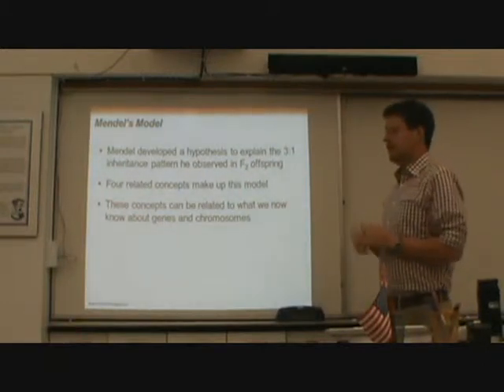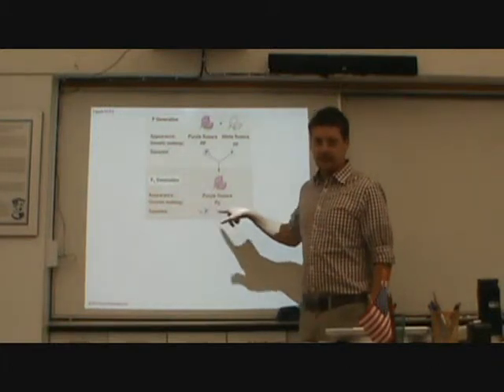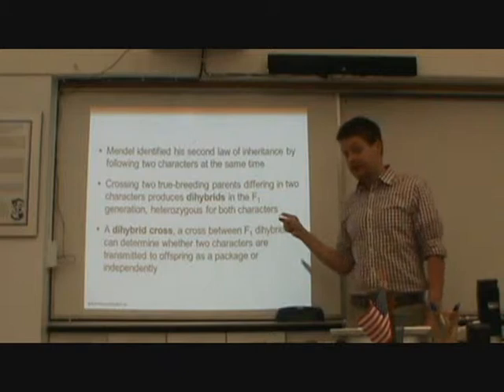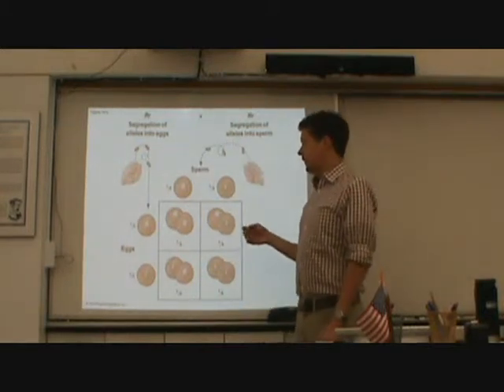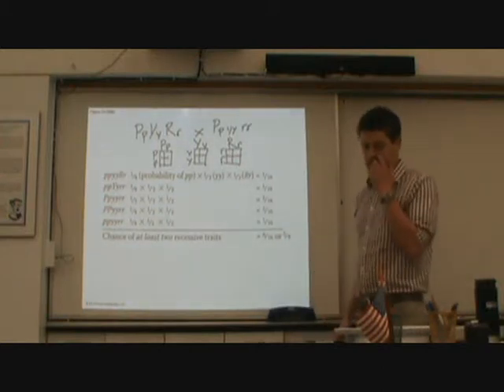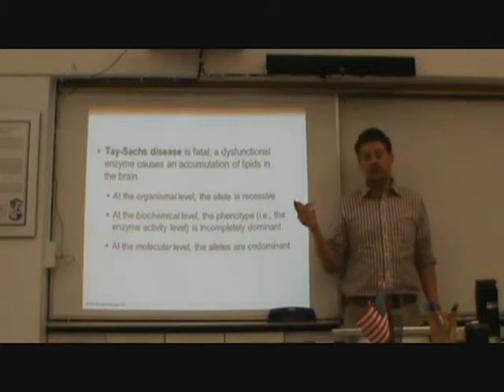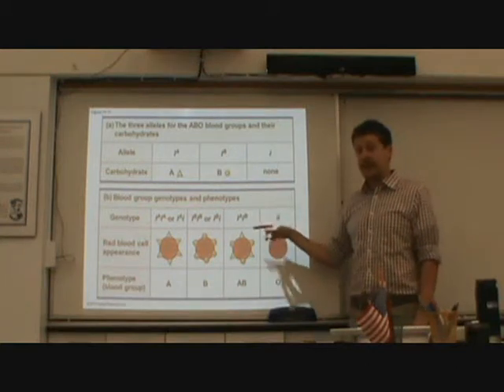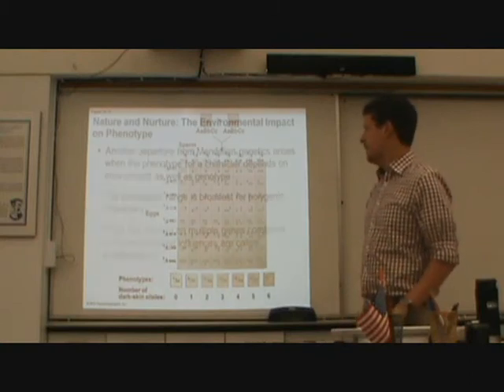Chapter 14 Lecture